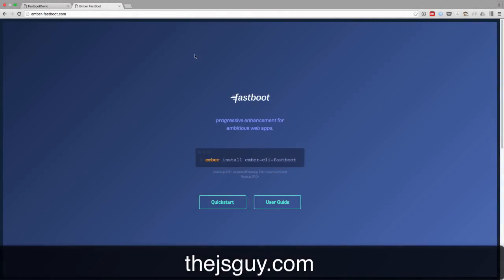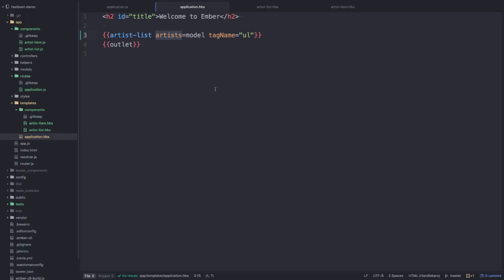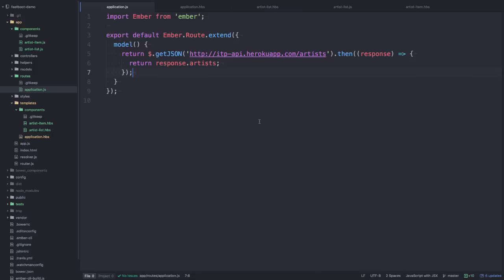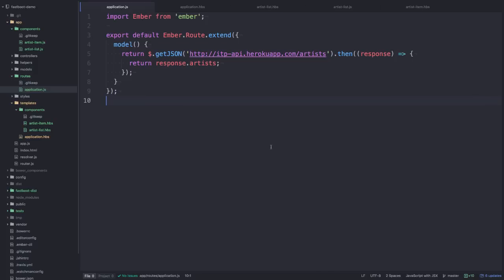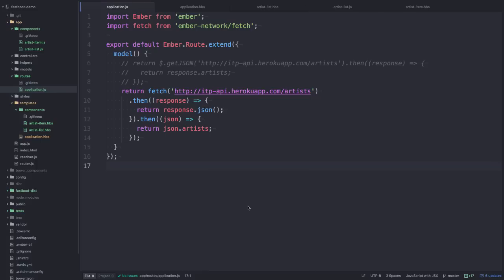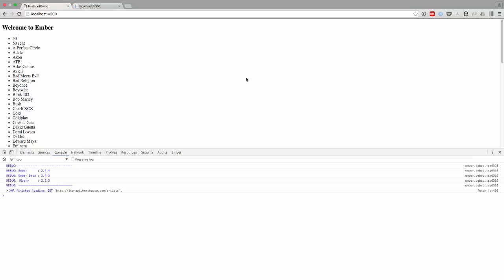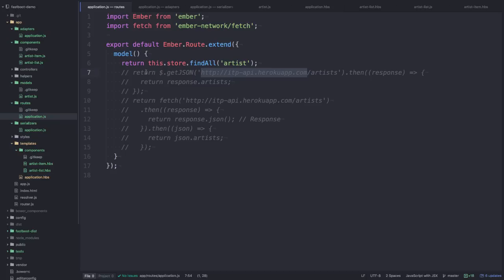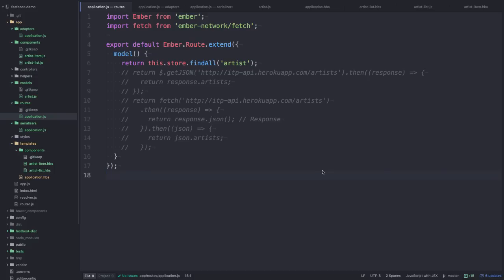Get Up and Running With Ember FastBoot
Get up and running with Ember FastBoot with this video tutorial. This video tutorial goes through converting a simple application using jQuery AJAX calls, components, and Ember Data to using Ember FastBoot in under 5 minutes. It's that easy.